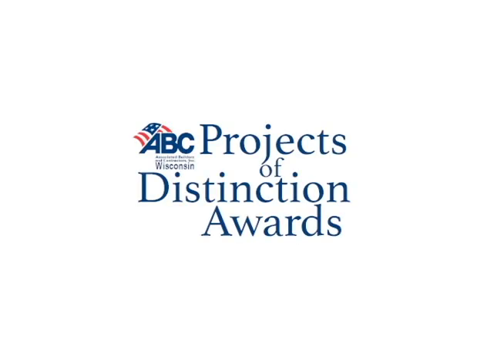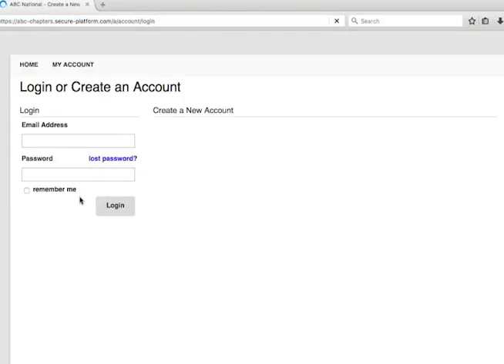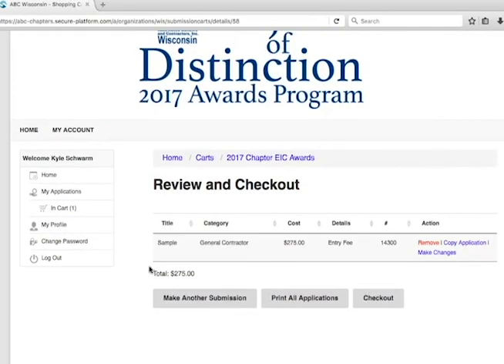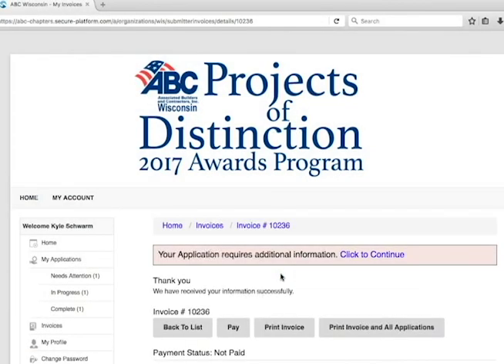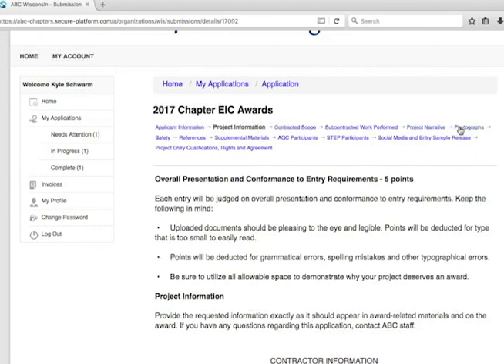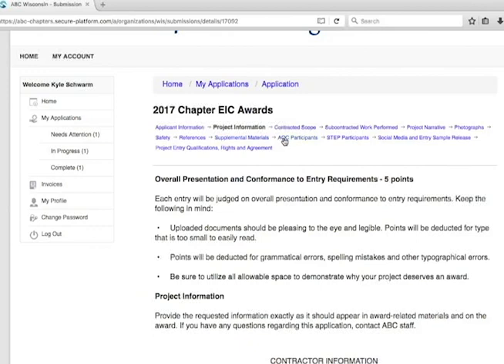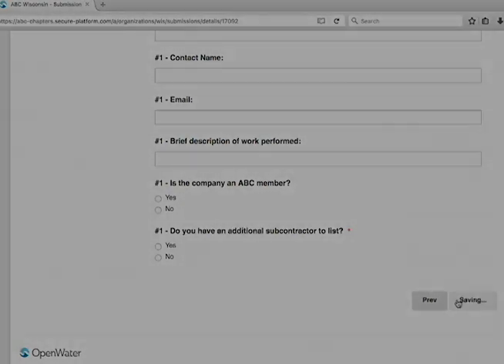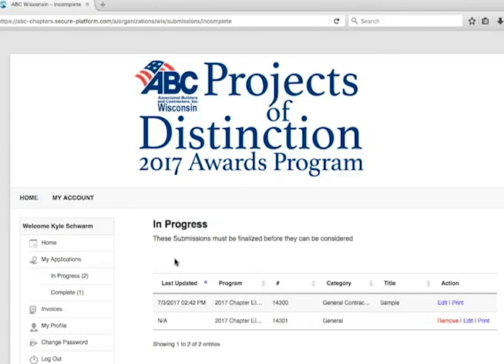POD Tutorial Video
This six-minute video will show you the steps to get registered for the Projects of Distinction Awards, make payment, submit project details, etc.